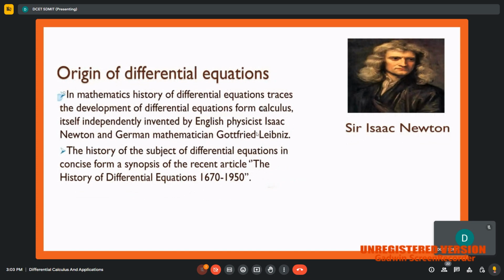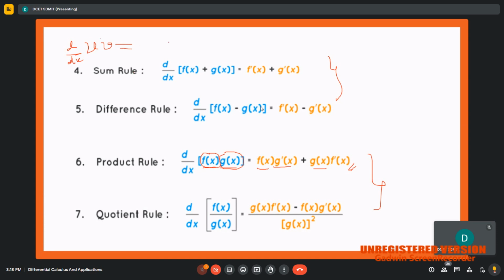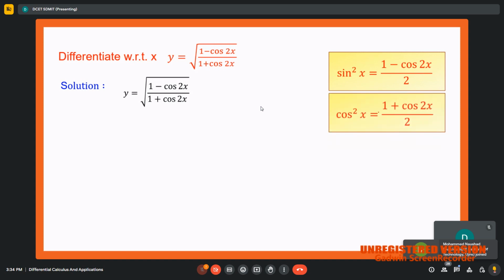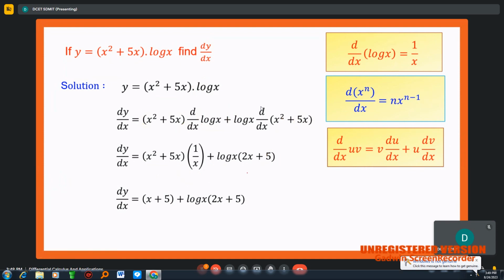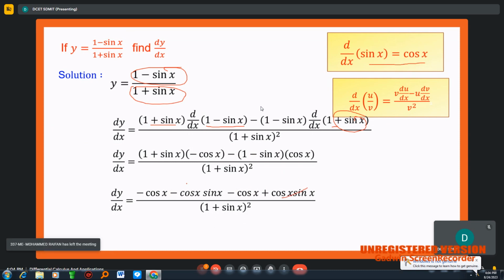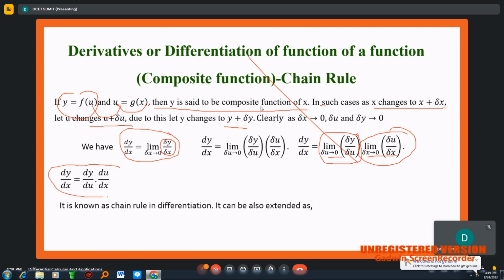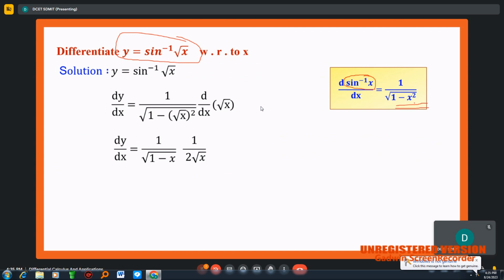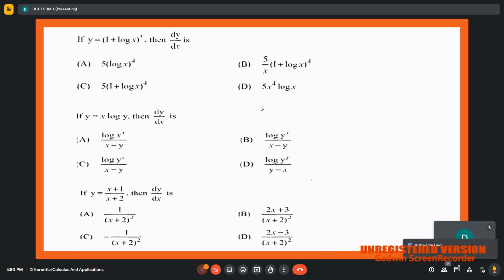project planning scheduling and monitoring